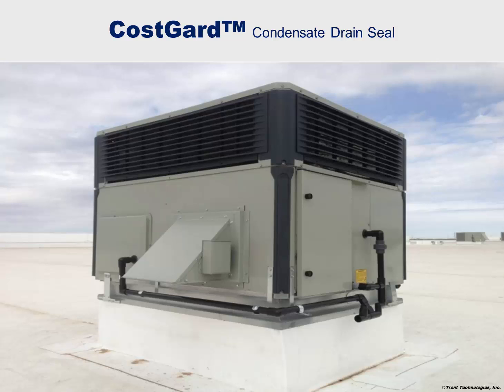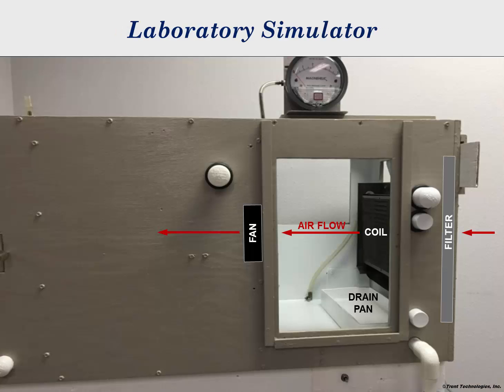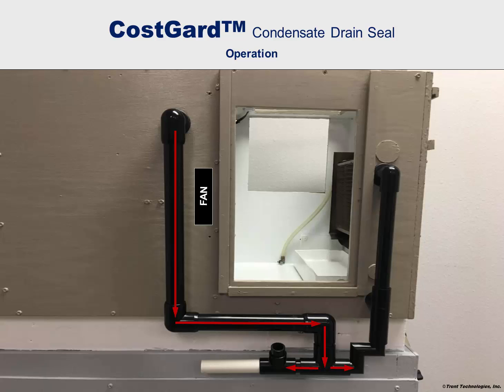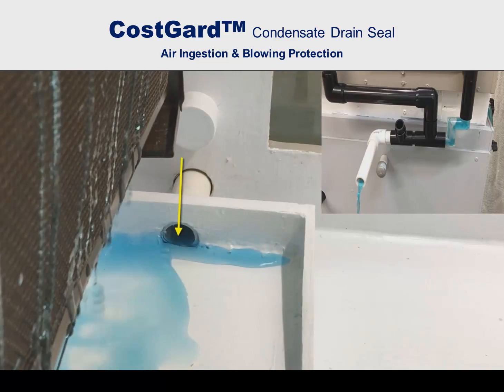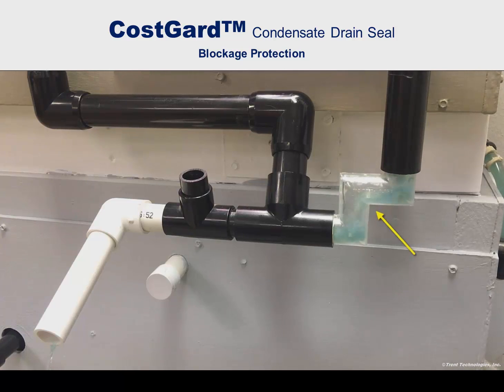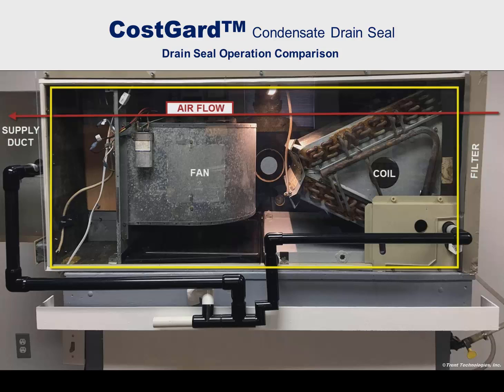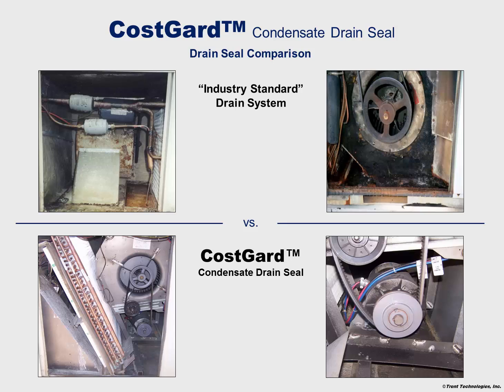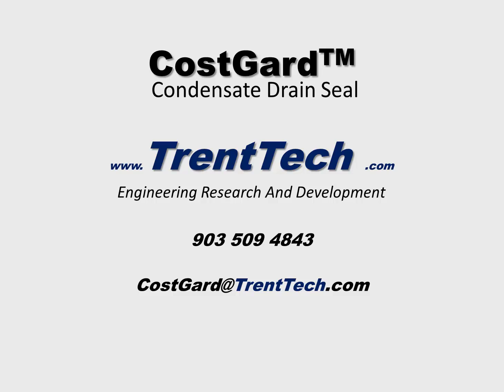CostGard™ Condensate Drain Seal - The Alternative to the Condensate Trap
This product was developed specifically to replace the failure-prone p-trap commonly used on draw-through HVAC systems. Unlike the p-trap, it uses air to form the drain seal instead of water. Thus, eliminating all the destructive water damaging and health-threatening conditions caused by failed p-traps.